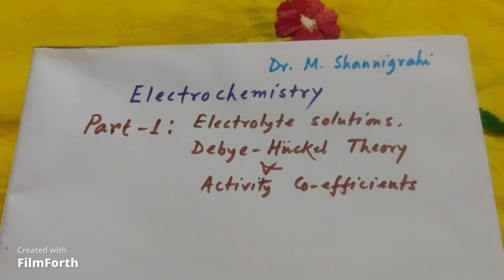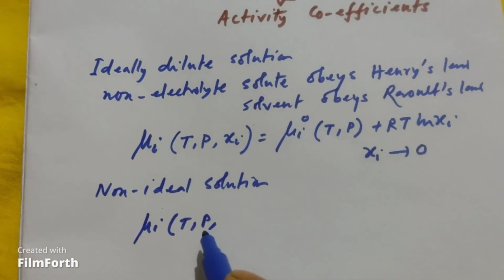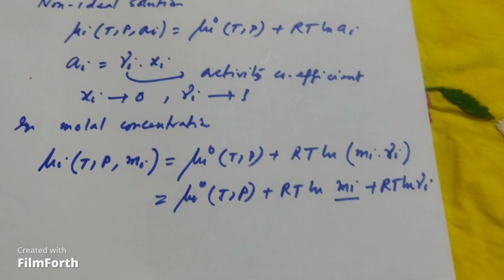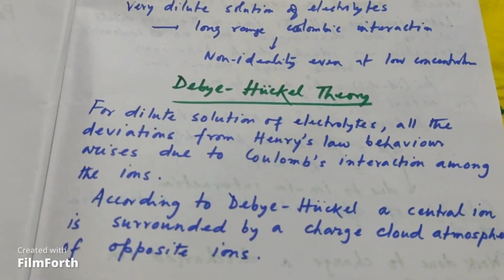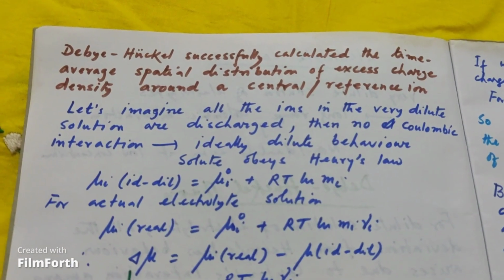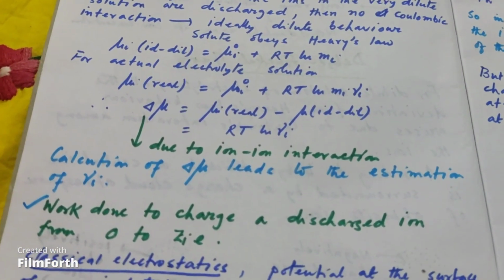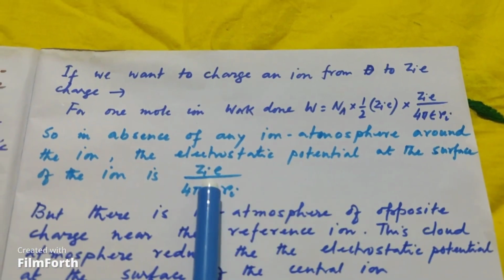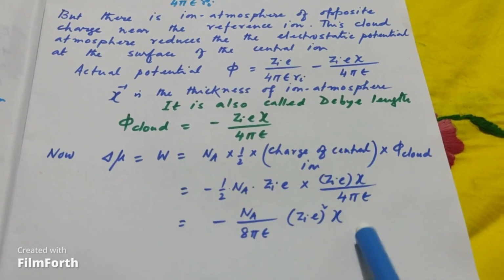Electrochemistry: Part 1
Electrolyte solutions behave non-ideally even at very low concentrations. It is due to long range Coulombic interactions between the ions present in solution. Peter Debye and Huckel proposed a ion atmosphere model to describe the system and estimated the activity coefficient parameter which is a measure of non ideality.